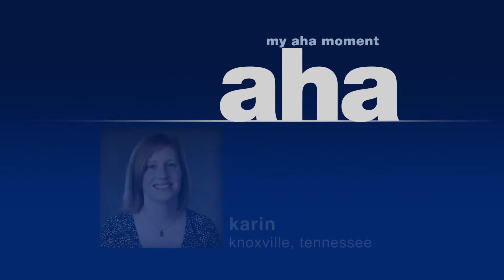Karin's aha moment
My son was born with a heart defect and underwent open heart surgery when he was only 3 months old. He is the reason that I started Saving Little Hearts. He is 8 now and doing just fine.